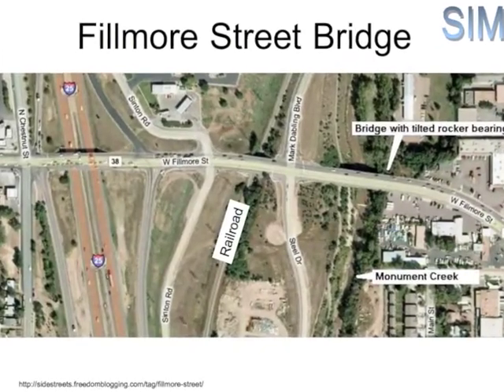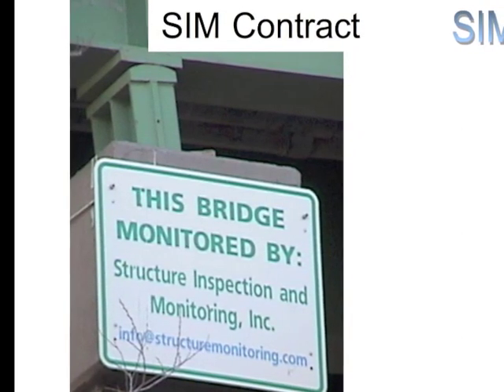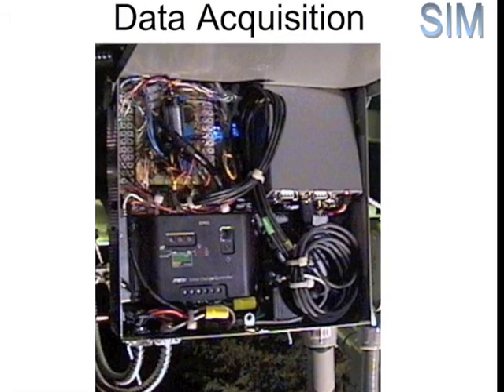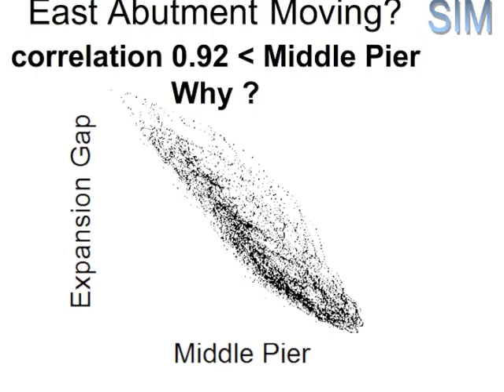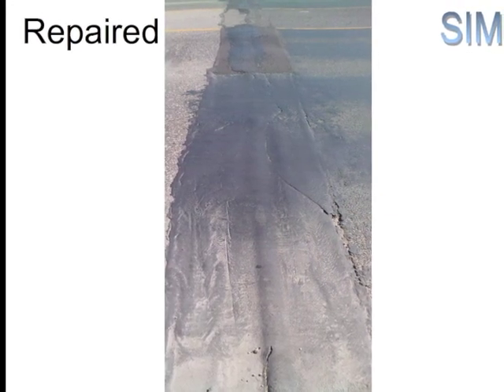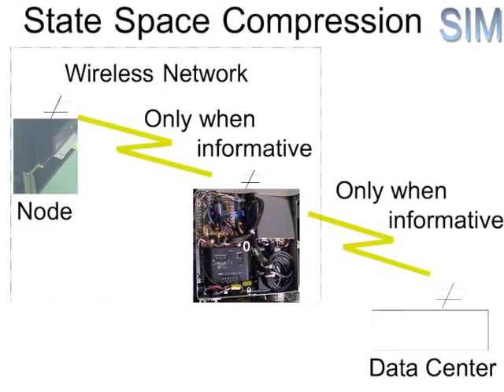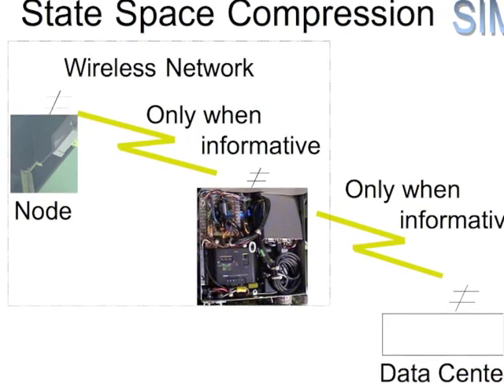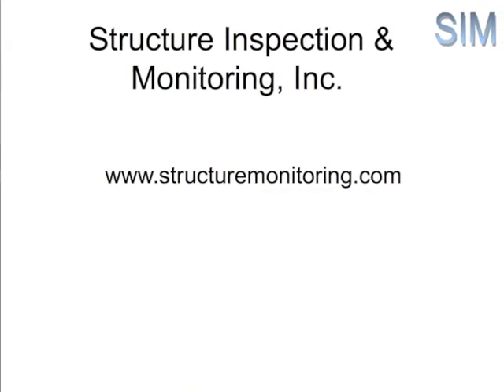Bridge Health Monitoring in Colorado Springs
Real time monitoring of the Fillmore St. bridge over Monument Creek in Colorado Springs past and future.